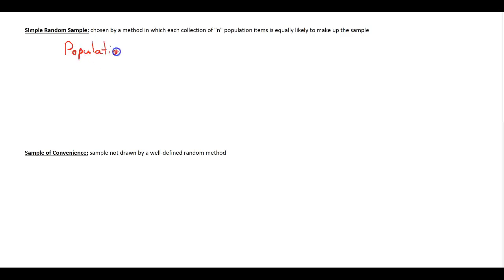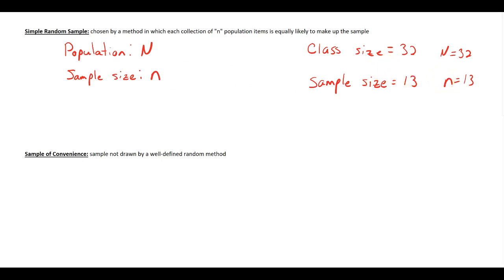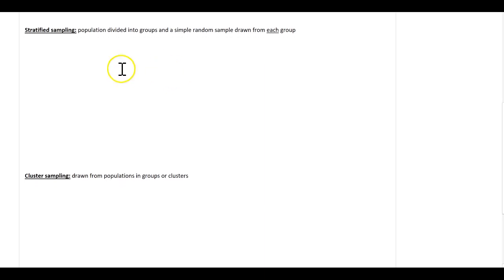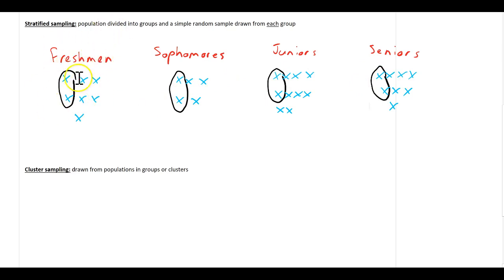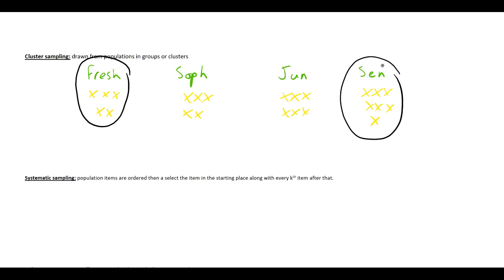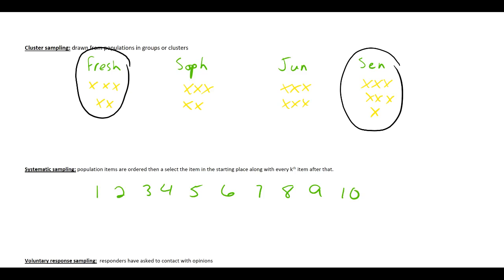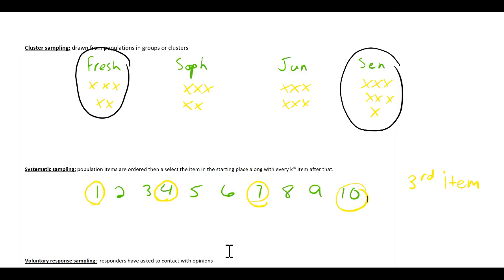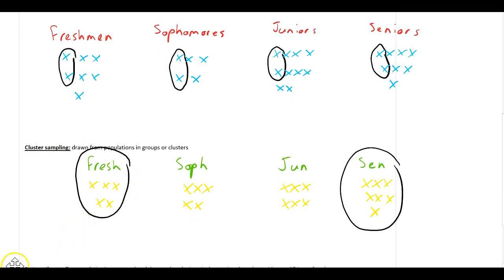Types of samples